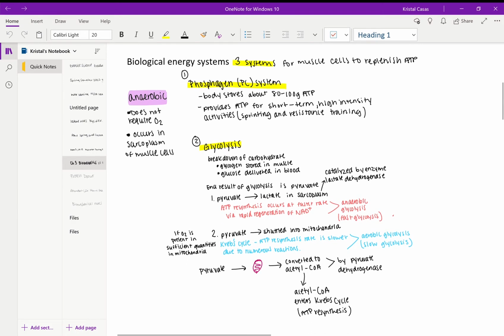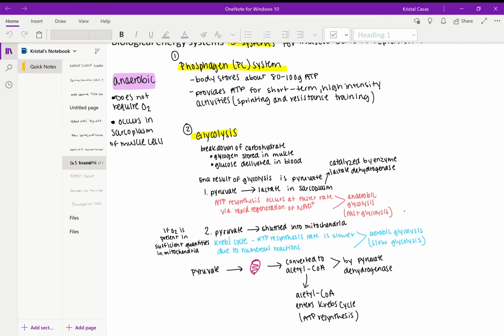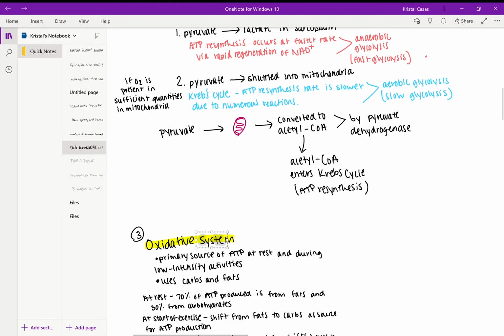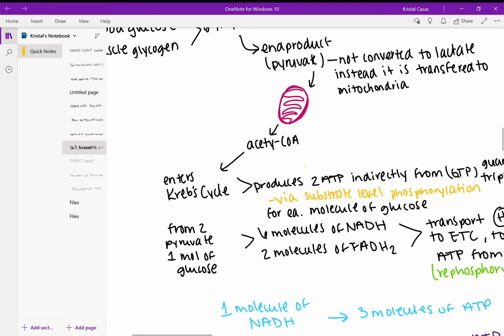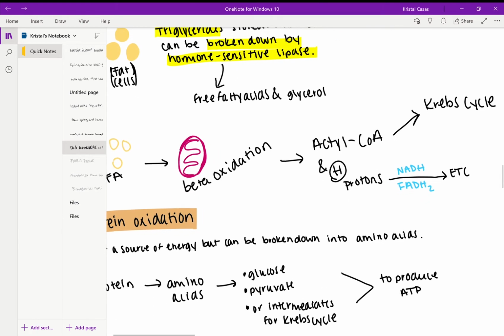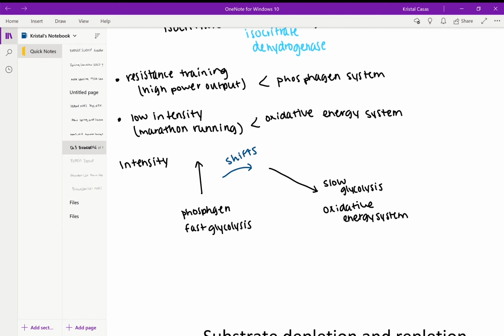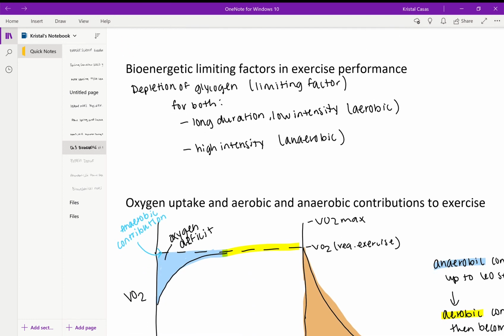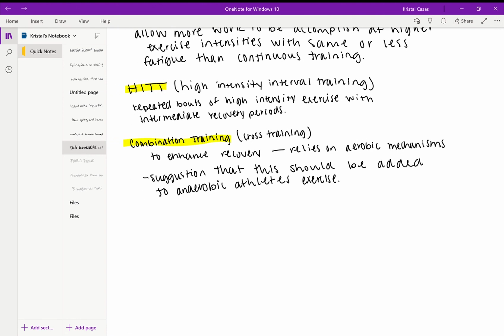Ch. 3 Bioenergetics Summary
Bioenergetics of Exercise and Training
Course: Strength and Conditioning and Power Fitness